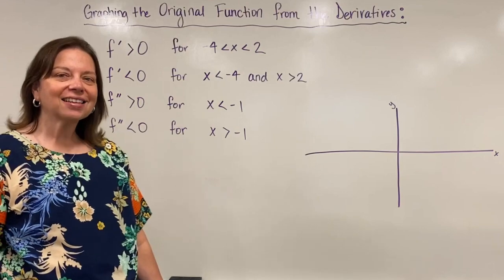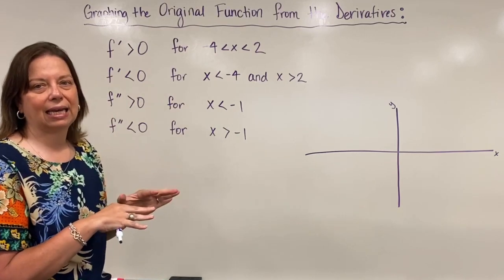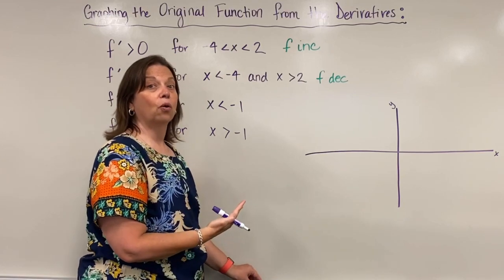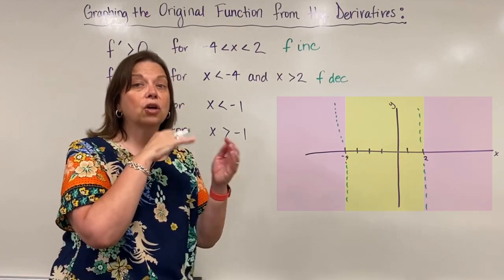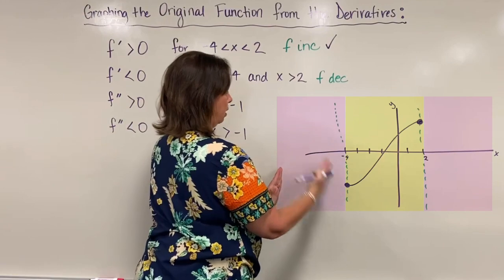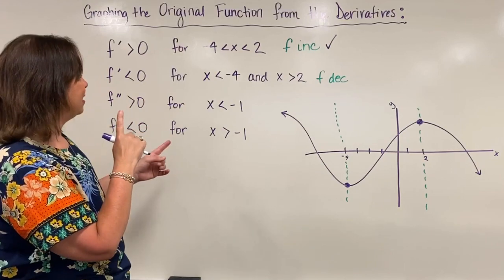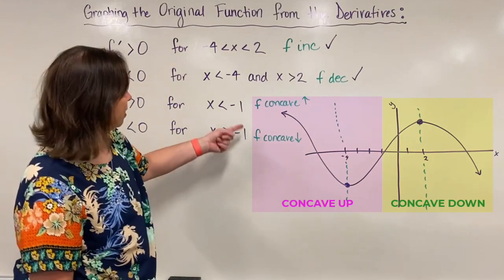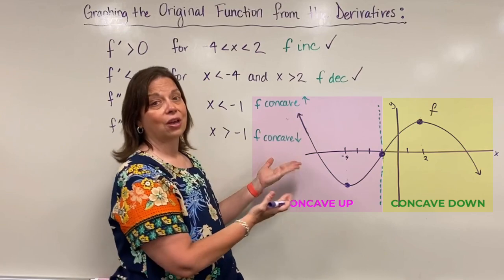Graphing the Original Function from the Derivatives [with Dr. April Ström]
With just some limited information about the function's derivatives, you can sketch out a basic graph of the original function!